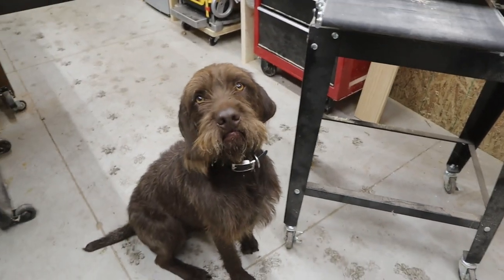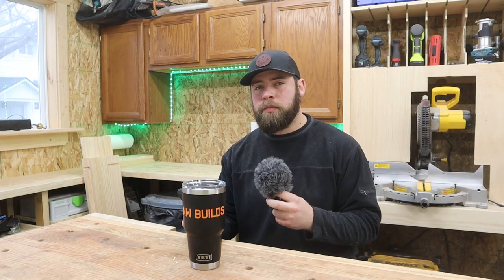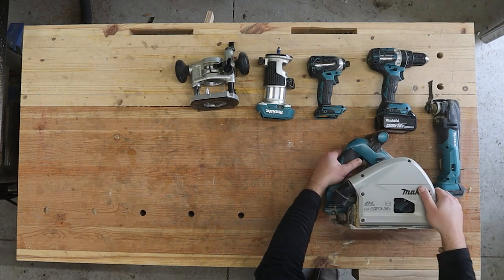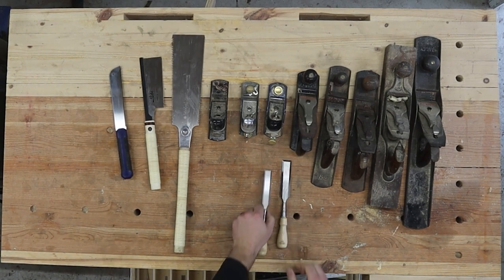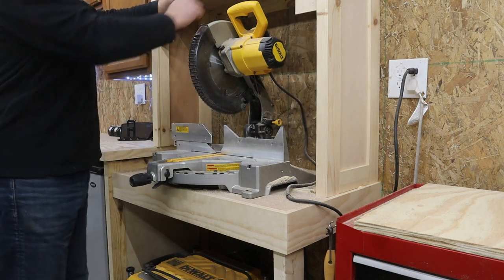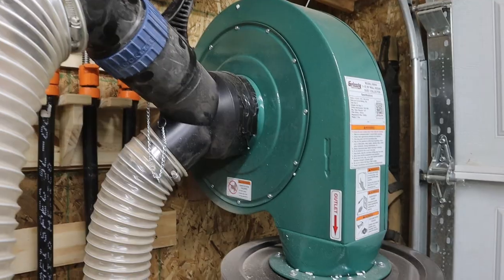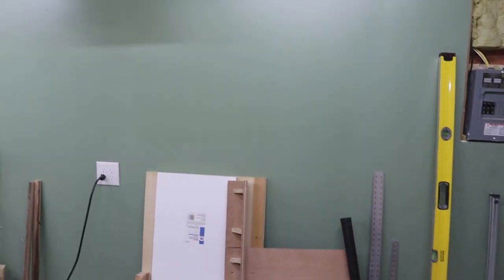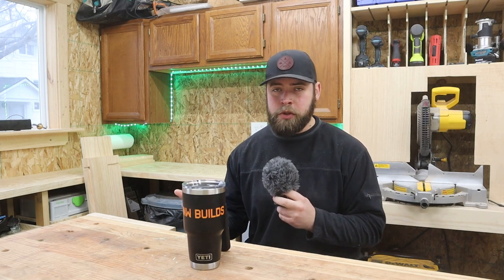Small Workshop Tour (Layout and Tool Buying Tips)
With the help of some friends and family, I built this small detached garage last year. I finally feel like it's built enough to show, so here's its shop tour.

Table saw
Miter saw
Drill and driver
Cordless Circular Saw
Oscillating Tool
M12 Drill
Ryobi Nail Gun
Bosch Circular Saw
ETS 125 Sander
Dust Collector
Air Filter
Band Saw
MFT Table
Lumber Rack